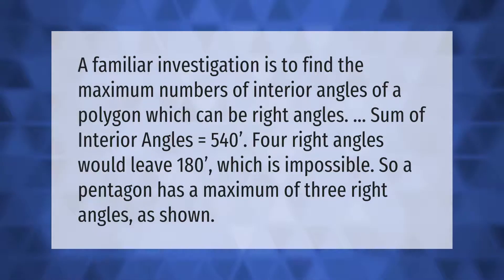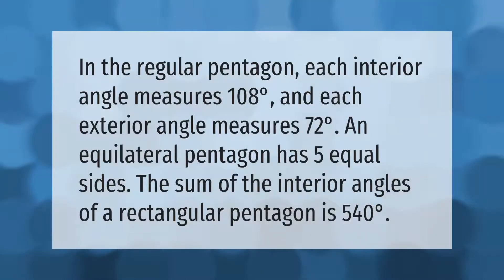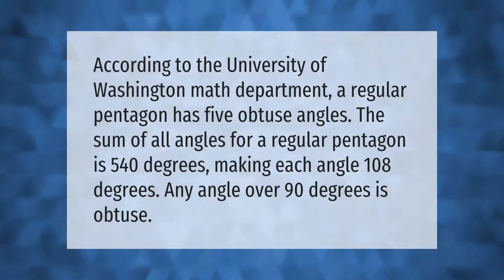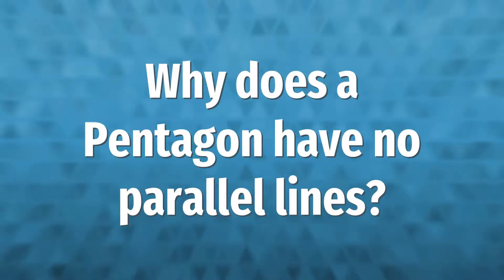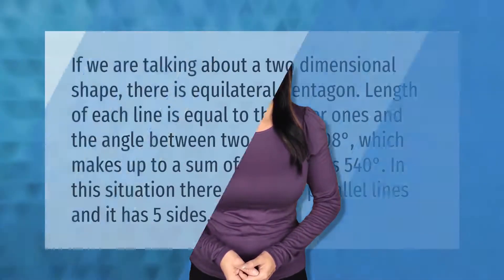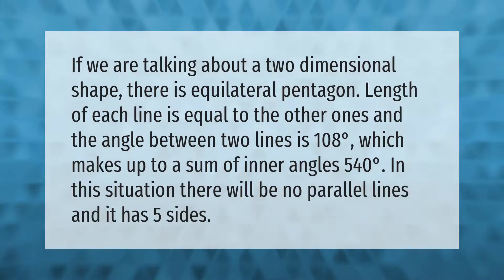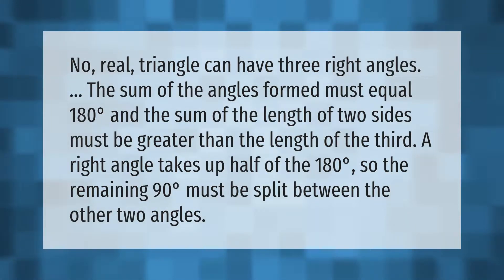Does a Pentagon have a 90 degree angle?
00:00 - Does a Pentagon have a 90 degree angle?
00:40 - What are the 5 angles of a pentagon?
01:09 - Does a Pentagon have all obtuse angles?
01:39 - Why does a Pentagon have no parallel lines?
02:11 - Can a triangle have 3 right angles?

Laura S. Harris (2021, May 16.) Does a Pentagon have a 90 degree angle?
    AskAbout.video/articles/Does-a-Pentagon-have-a-90-degree-angle-245486